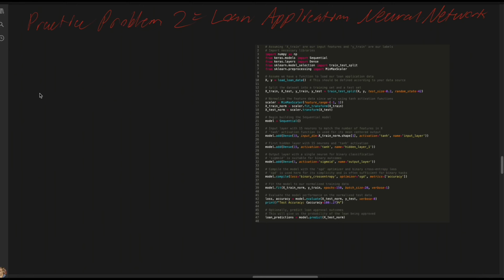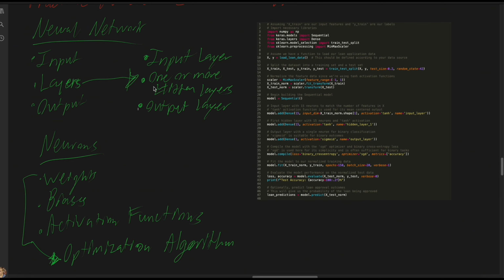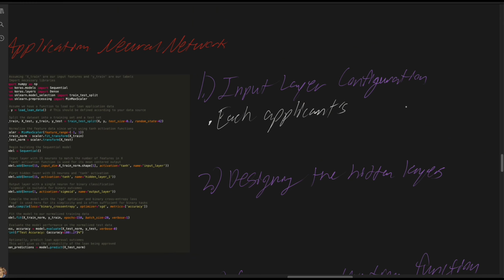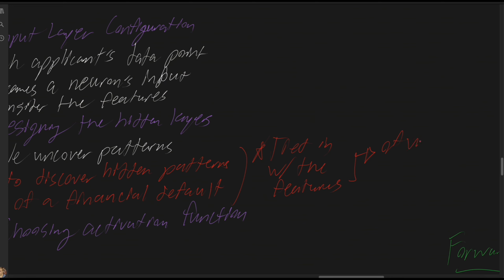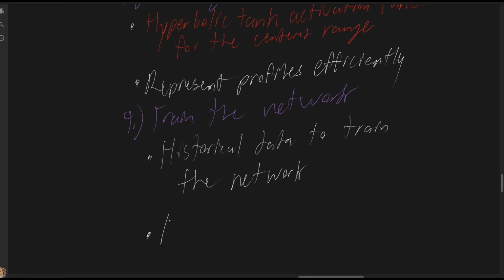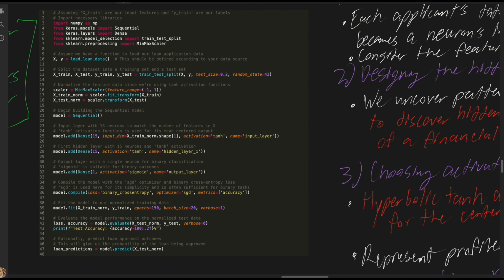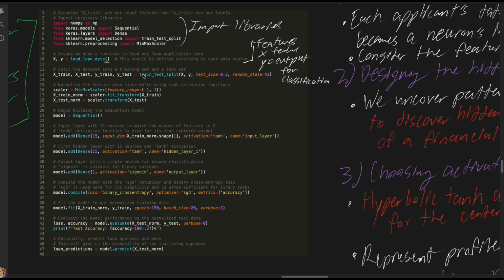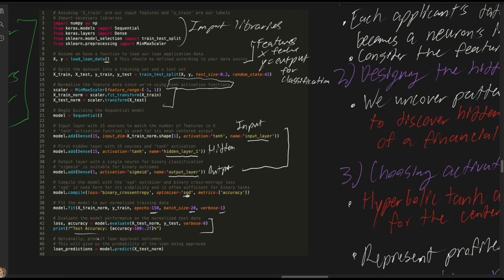Deep Learning Lesson 2.7: Neural Network Loan Application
Hello Everyone,
Here is this is Deep Learning Lesson 2.7: Neural Network Loan Application. If have any questions below feel free to put them in the comment section. Thank you!

Best,
Gunnar